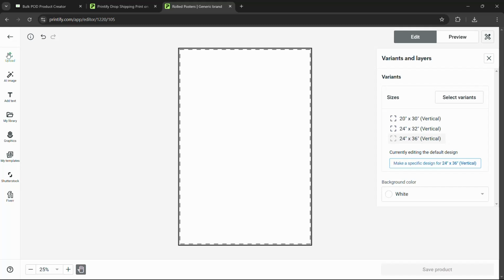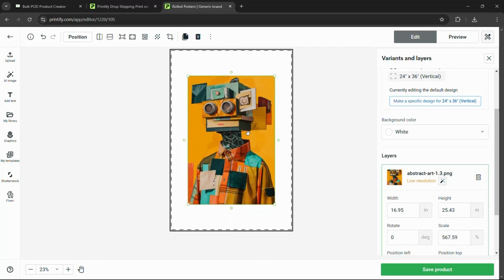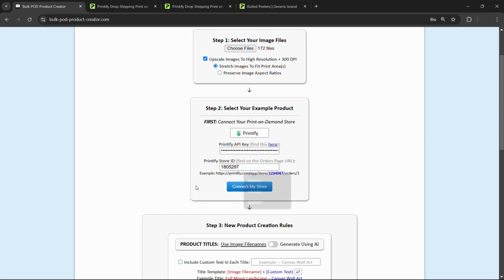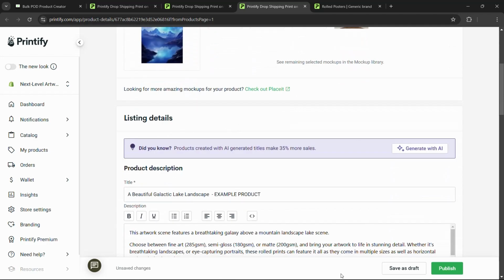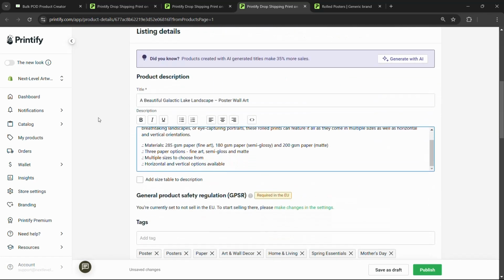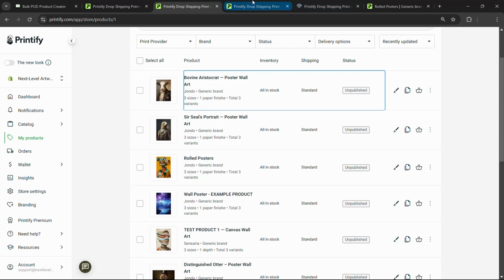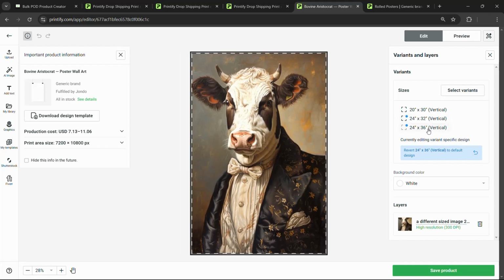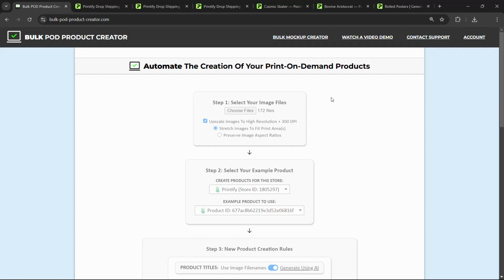This Printify Bulk Upload Tool Will Save You TONS of Time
Learn how to bulk-upload hundreds of artwork images and products to your Printify store! This video tutorial will teach you how to use a helpful bulk uploader tool that streamlines the Printify product-creation process for you. Additional features of this tool and other covered topics in this demo video include: 1) how to automatically create the products and variants themselves on your Printify store in bulk; 2) how to automatically upscale all of your artwork images to high resolution and 300 DPI for the best possible print-on-demand product quality; 3) how to automate the resizing of all your artwork images to perfectly fit the print area(s) for each of your created products and variants; 4) how to bulk-upload these artwork images to your Printify store (so they can be used when creating products); and 5) how to use AI image-recognition to automatically generate accurate, SEO-optimized descriptions, titles, and tags for each new created product. These automation techniques will save you a TON of time on your Printify print-on-demand workflow!